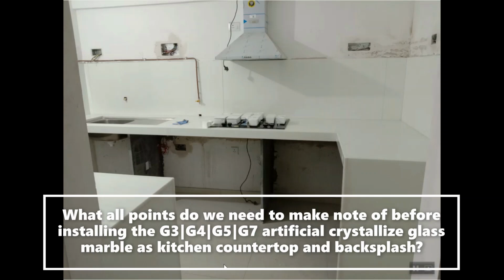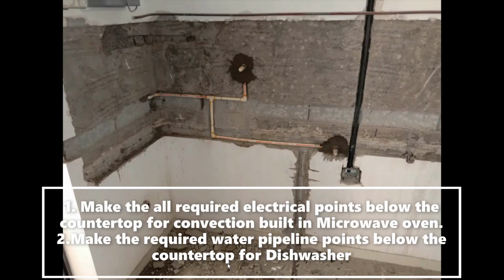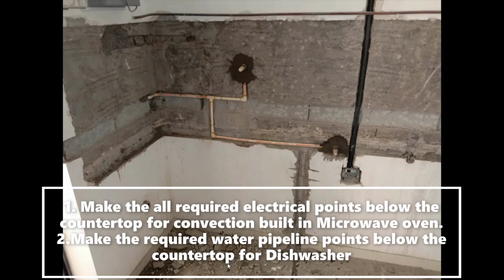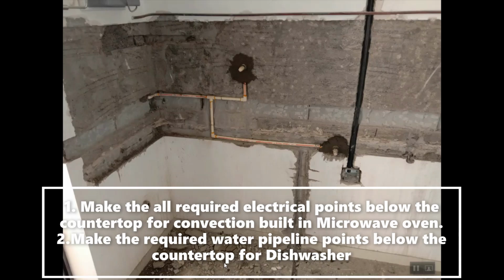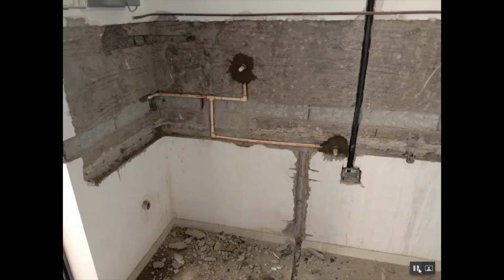Kitchen Countertop and Backsplash installation of G3 l G4 l G5 l G7 l Quartz Artificial Marble stone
This Video will let us know about the correct installation of G3 | G4 | G5 | G7 Nano White  or Glass White Artificial Marble or stone as a Kitchen counter top and Back-splash also there are many pre-requisites which we need to make a note before the installation process starts kitchen platform.